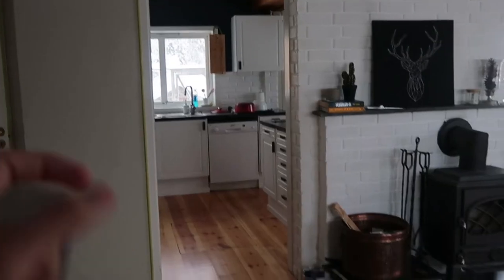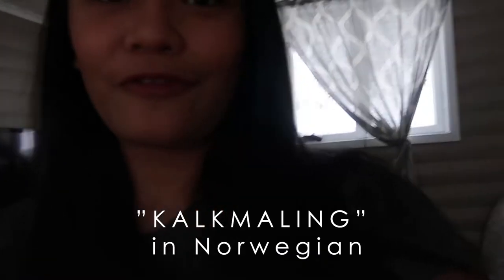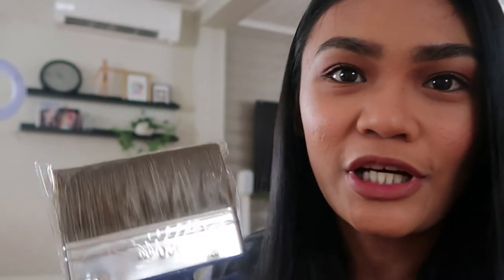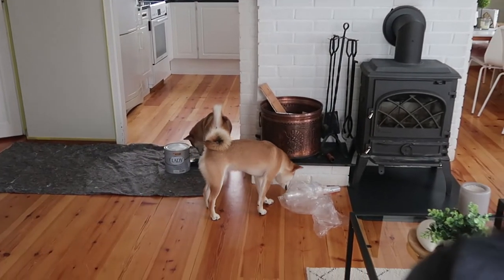HOW TO ACHIEVE CONCRETE FINISH WITH PAINT | living room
or add me on snapchat: jelykasummers